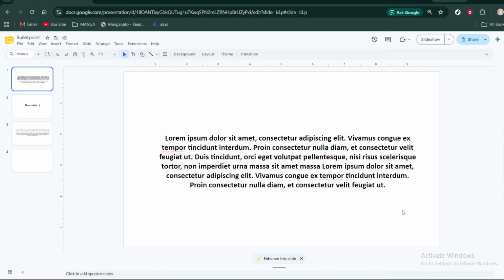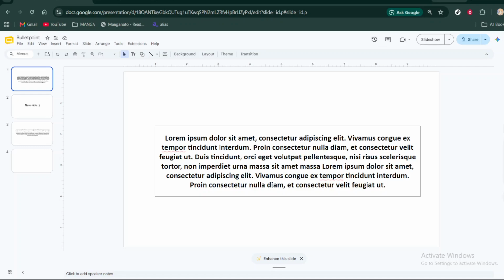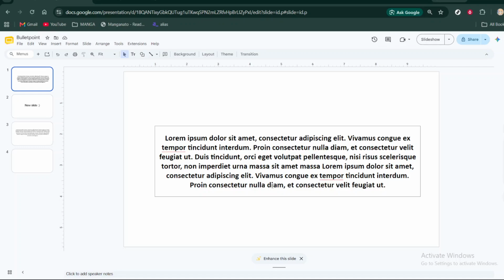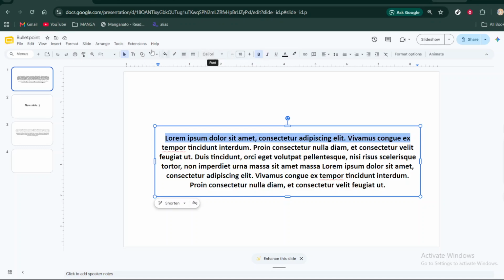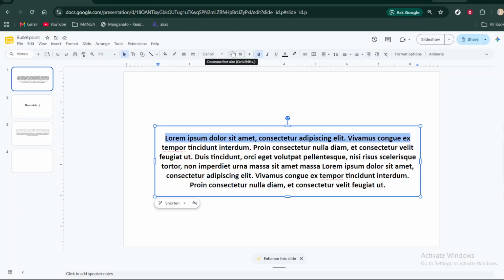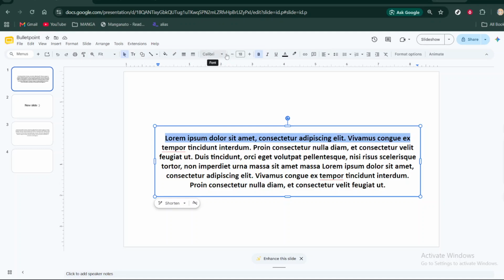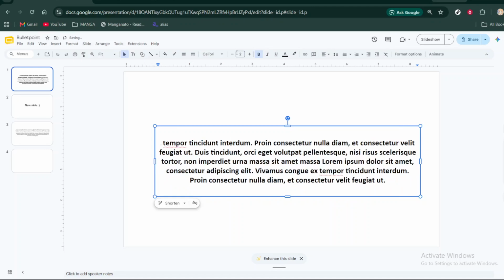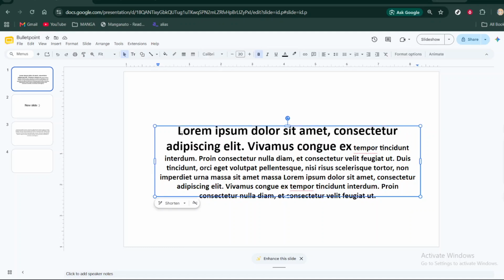How to Change Font Size in Google Slides (Updated 2026)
In this video, we discuss how to change font size in Google Slides quickly and efficiently. Learn to adjust font size in Google Slides using the toolbar dropdown or by typing a custom size, and discover shortcuts like triple-clicking to select all text. We cover common mistakes and show you the fastest way to customize text size for professional slides.

00:00 Introduction to Font Size Control
00:33 Opening and Selecting Text
01:03 Correct Text Selection Method
01:20 Triple-Click Shortcut for All Text
01:42 Selecting a Common Font Size
02:00 Custom Font Size Input
02:30 Pressing Enter to Apply Size
03:09 Final Efficiency Tips